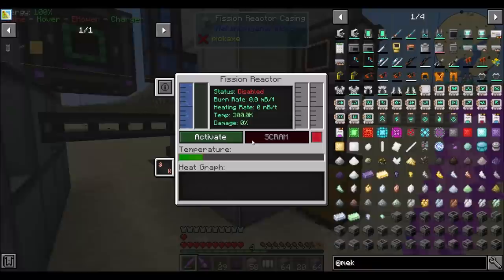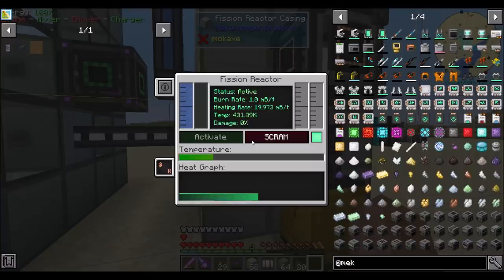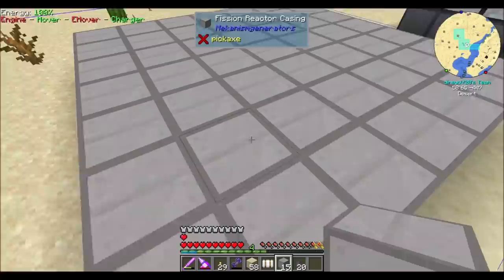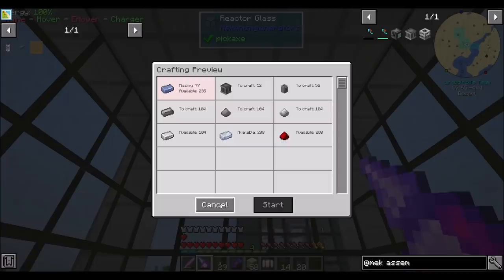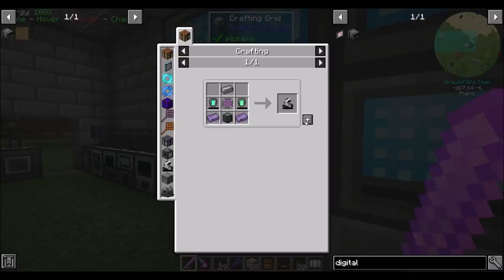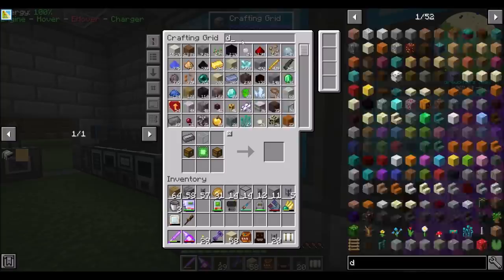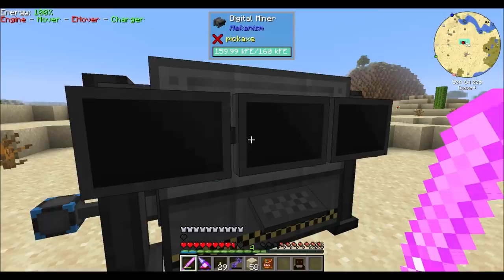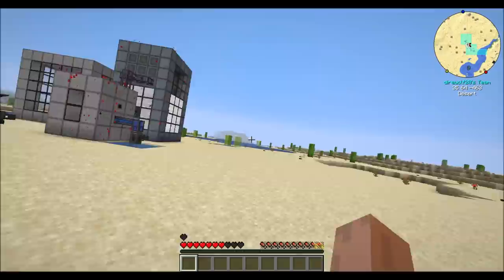Lets Play S10E64 Nuclear Accident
It wasn't MY fault!! HONEST!!